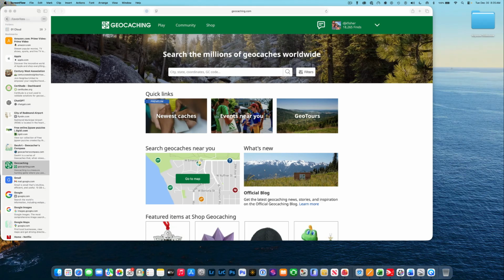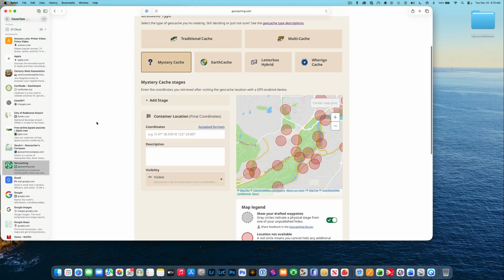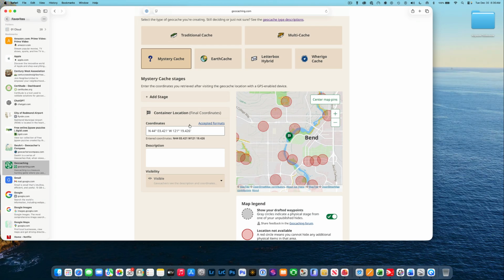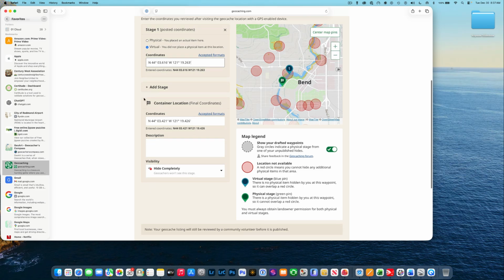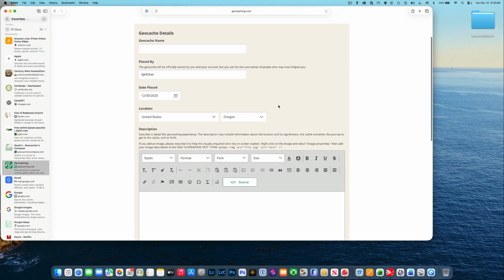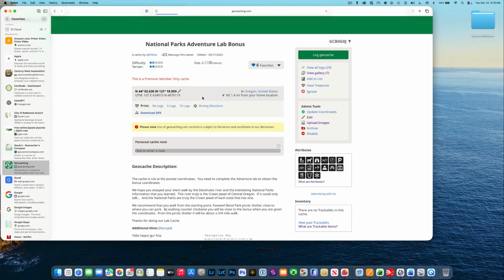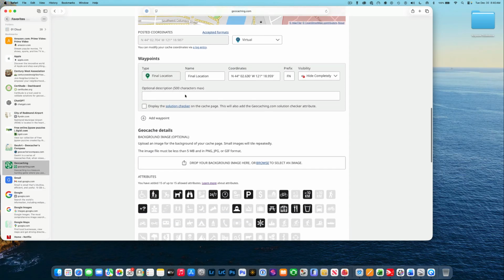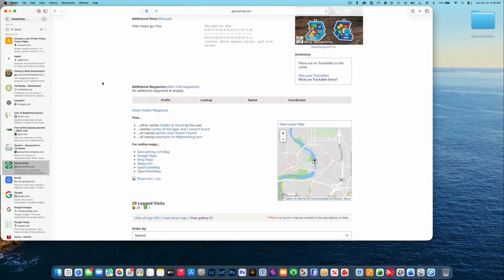How to create a Adventure Lab Bonus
This is a step by step tutorial on creating a Bonus Cache for an Adventure Lab